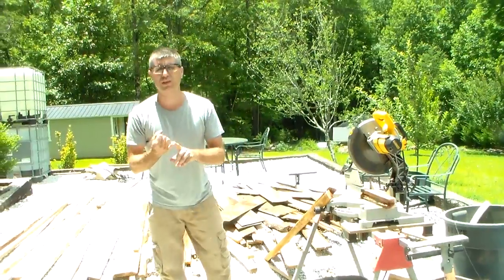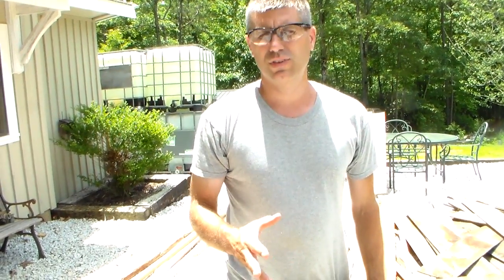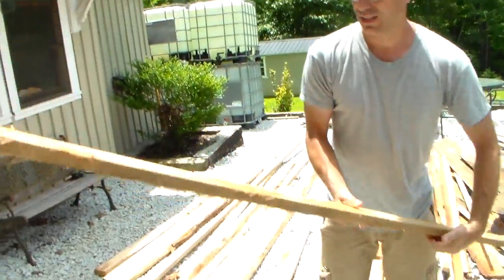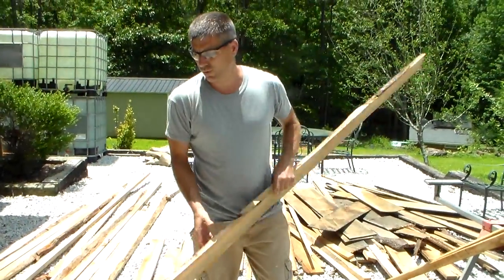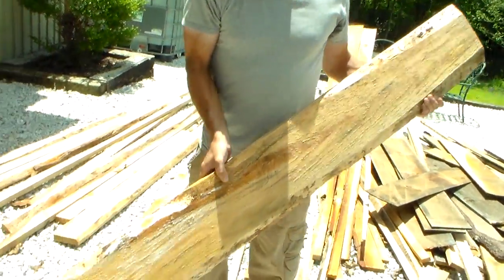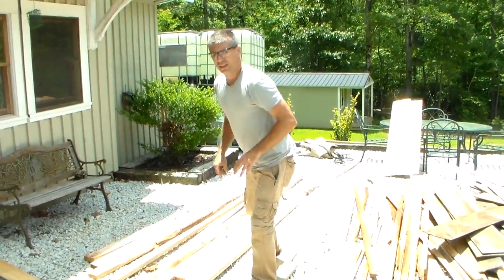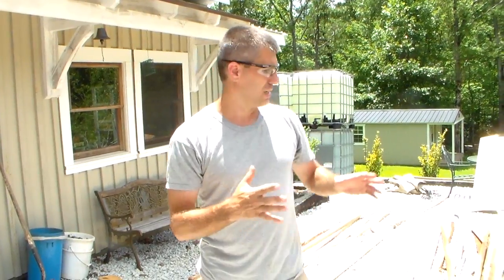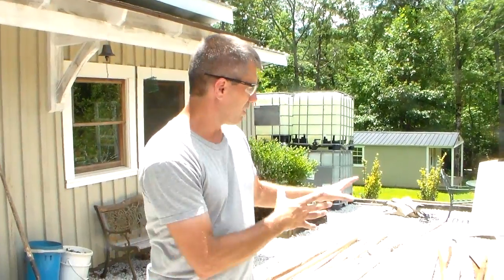How to get free lumber and firewood.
Look for opportunities in your area to acquire free material.